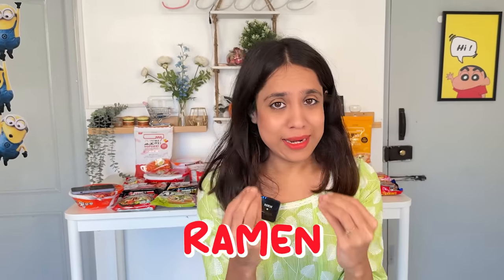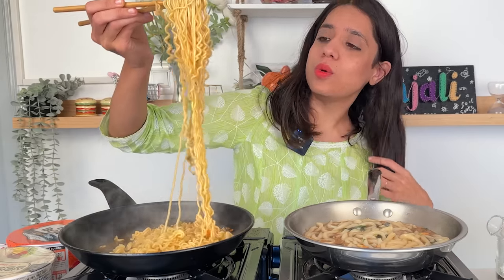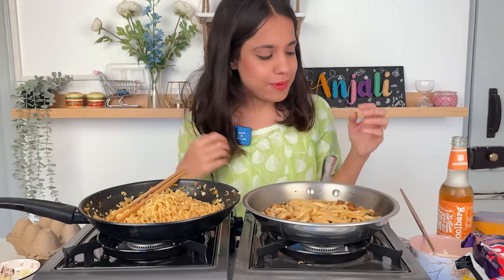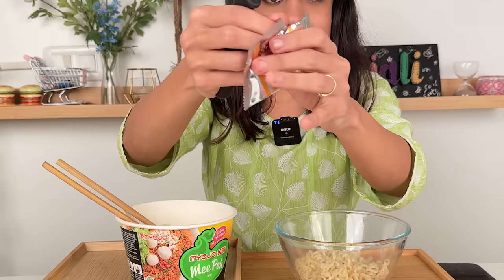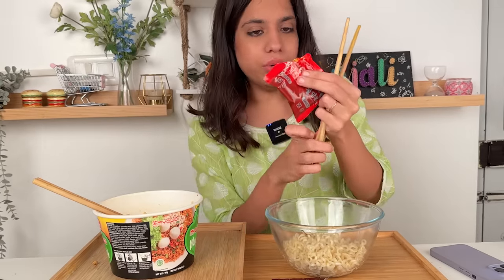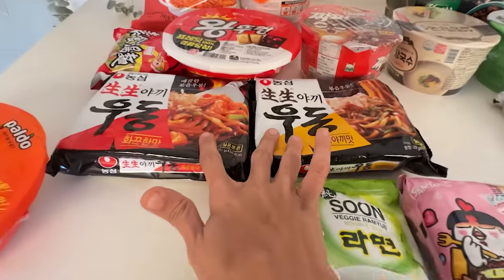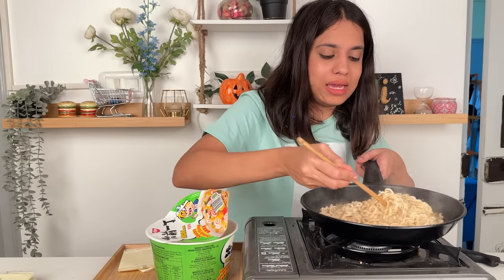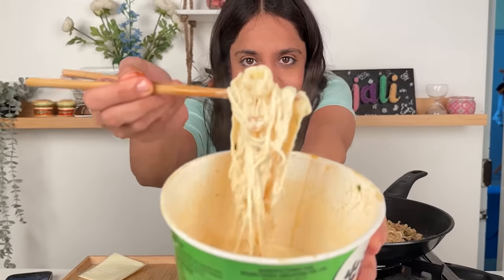Eating Only UNTRIED Ramen for 24 Hours | Trying Viral Ramen Hacks 😍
I post reviews of new products in the food industry and also do fun and quircky challenges.

My Shooting Gear :
💡Key Lights
🎙Rode Wireless Microphone
🎛iPhone to mic connector
🔌iPhone lighting to AUX

Facebook: Zaamana ho gaya app delete karey. 😂

Try it or leave it: